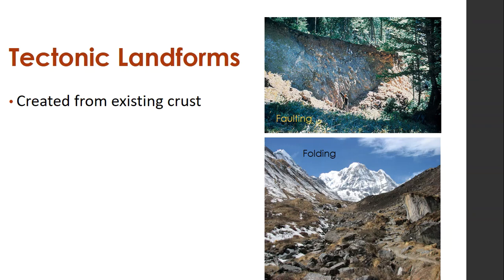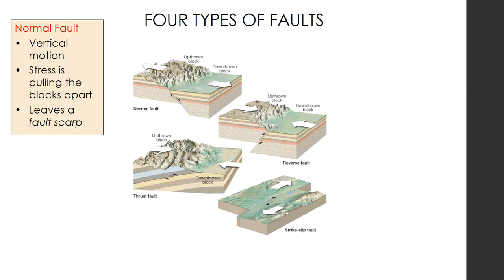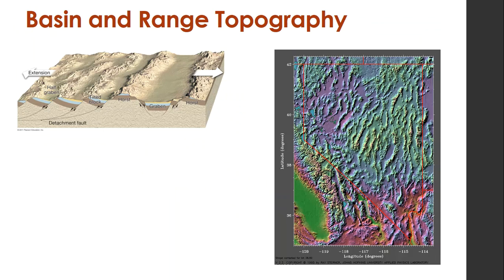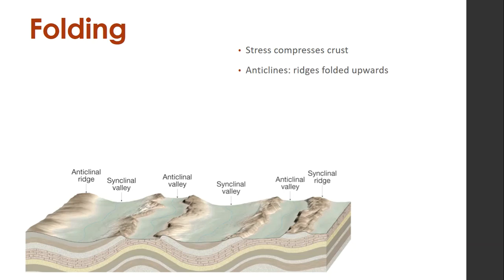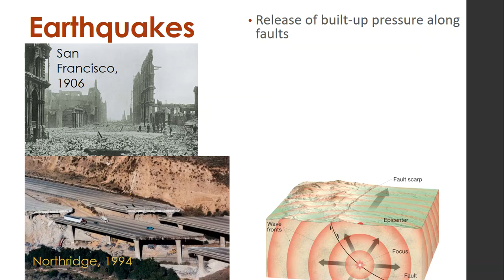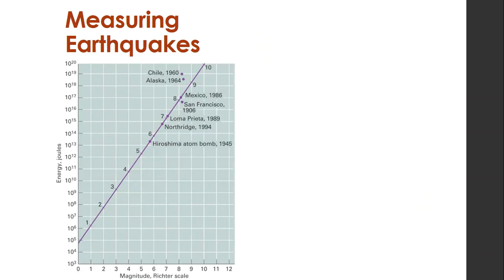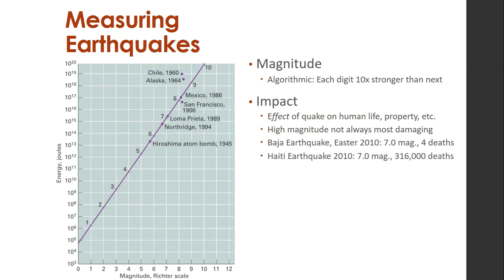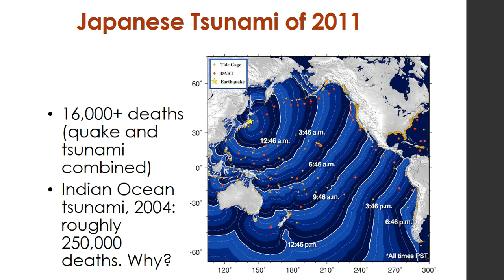Chapter 14 Part 3